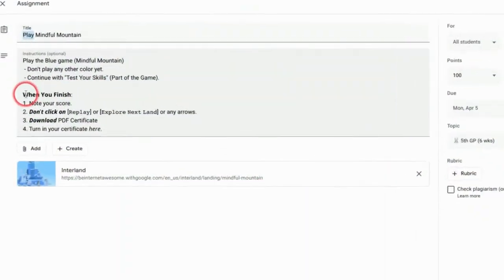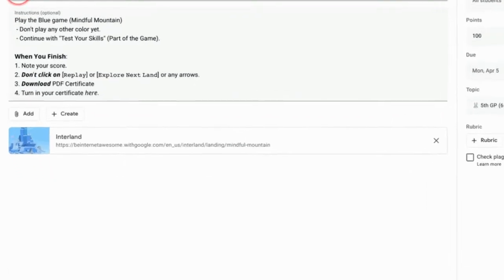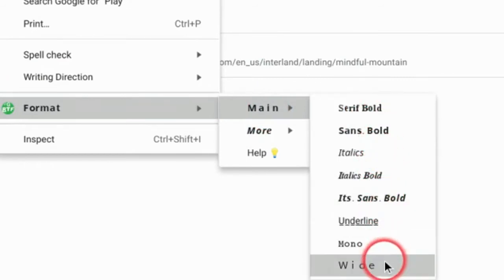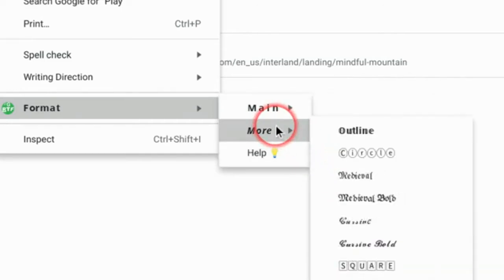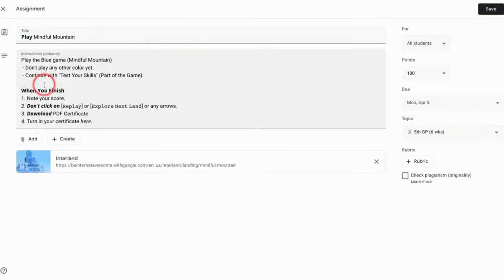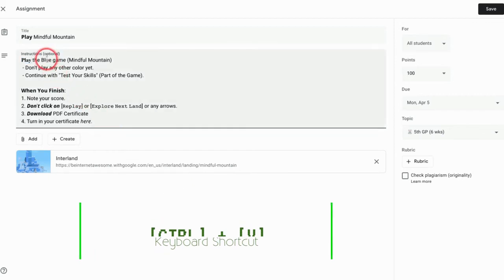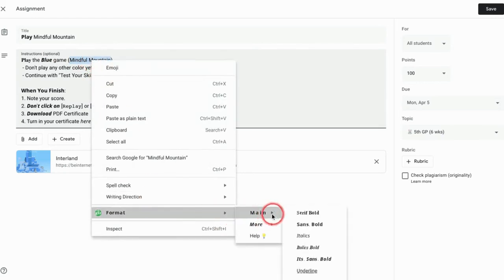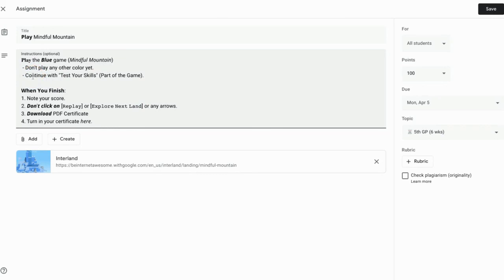G RTF v2: Plain Text to 𝗥𝗶𝗰𝗵 𝑻𝒆𝒙𝒕 𝙵𝚘𝚛𝚖𝚊𝚝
𝗛𝗠𝗪: How might we help educators emphasize key points in Google Forms so students can better understand the instructions?
𝙋𝙞𝙩𝙘𝙝: As teachers try to provide emphasis on key instructions, information is lost in Google Forms. It is difficult at times to copy/paste from websites that convert to unicode text. That is the purpose of the G RTF extension.